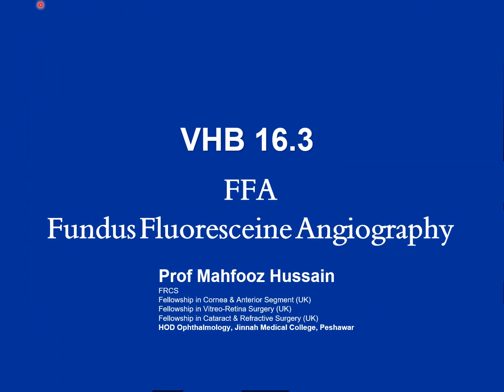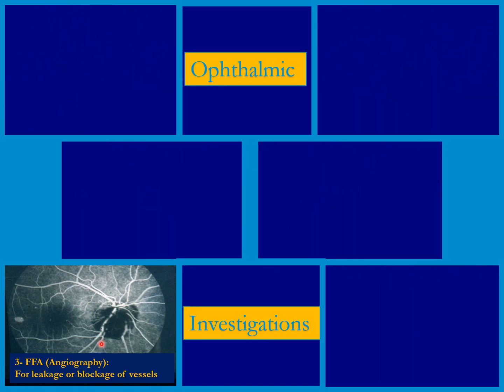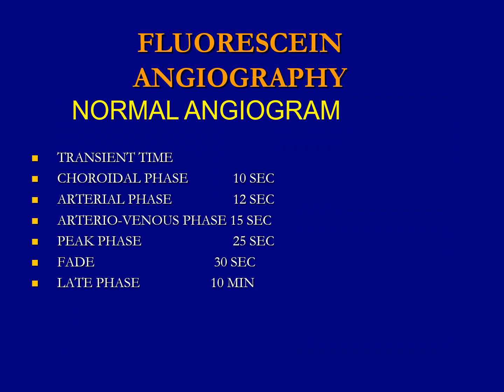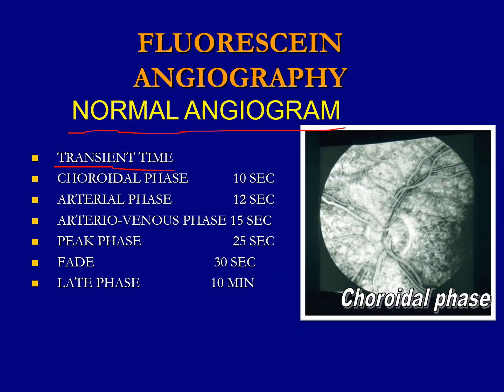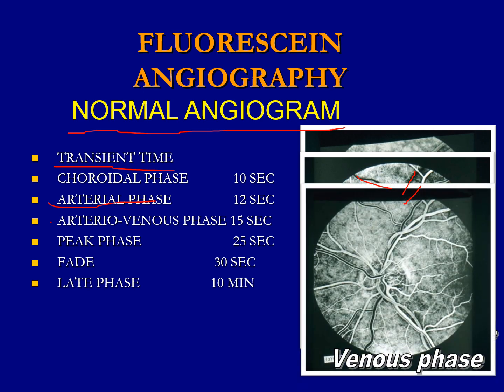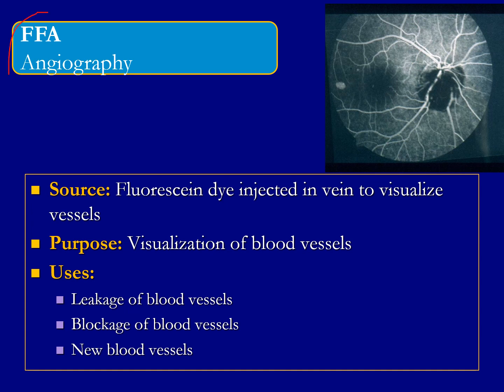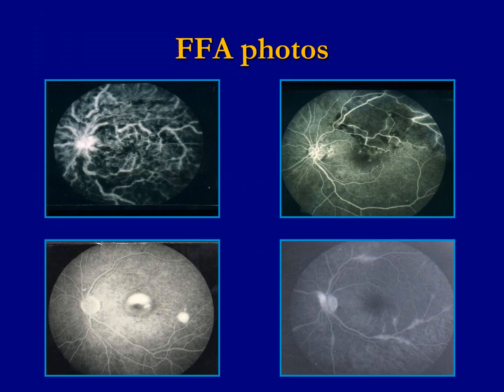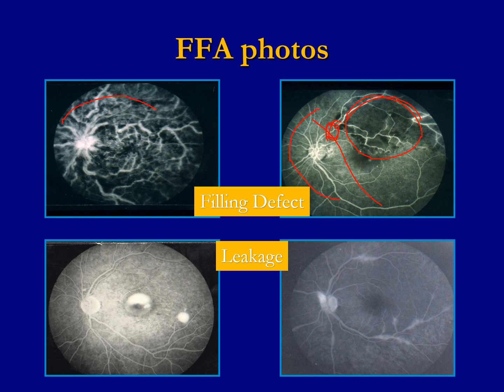Basics of Fundus Fluorescein Angiography | VHB 16.3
FFA or fundus fluorescein angiography basics and uses for undergraduates